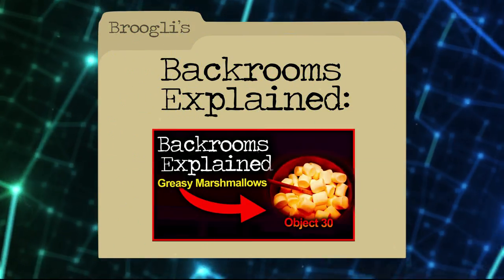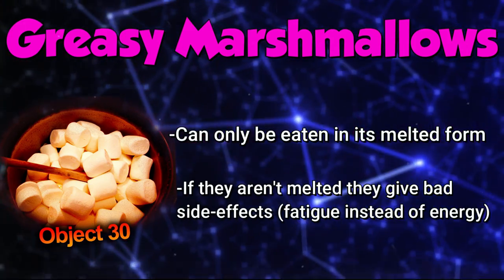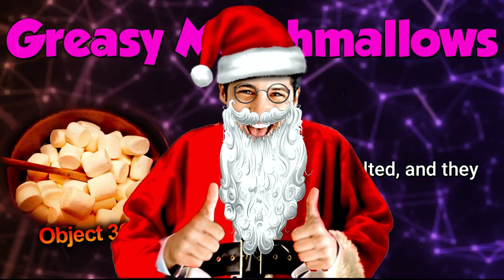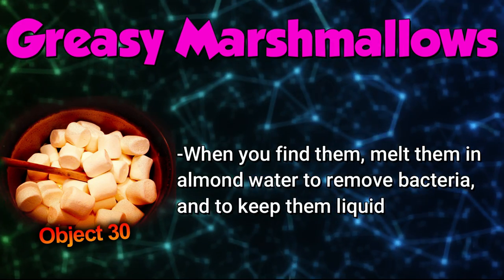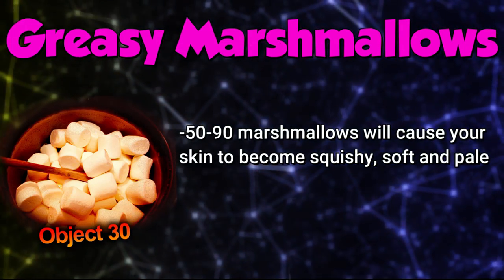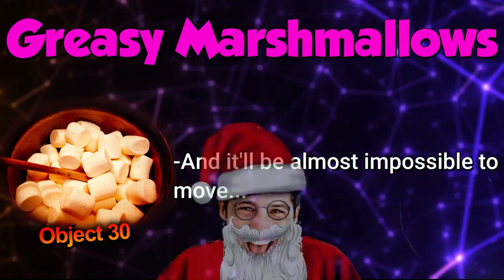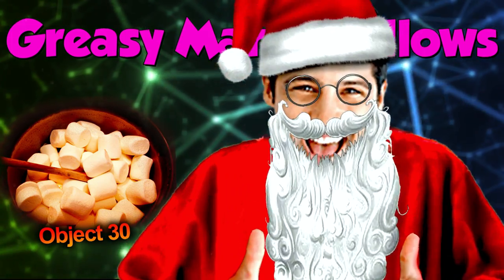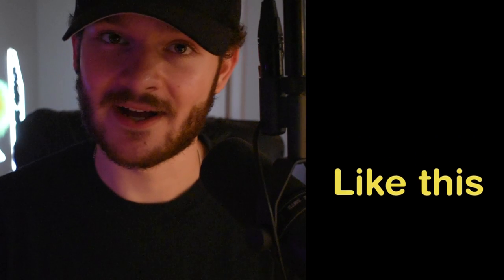☠️Backrooms Object: Greasy Marshmallows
Hey everyone! I hope you're recovering from the Christmas festivities!

Today I bring you a very strange object in the backrooms. Their called greasy marshmallows (backrooms object 30), and they're a backrooms food that has many uses... as well as many downsides!